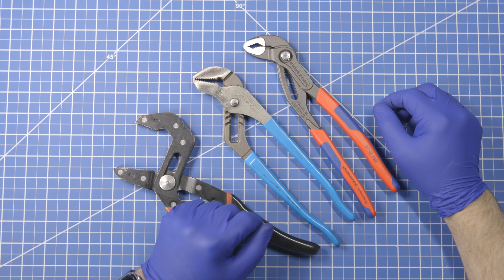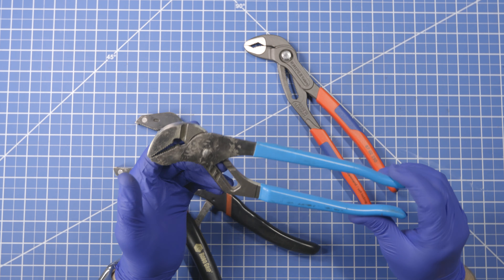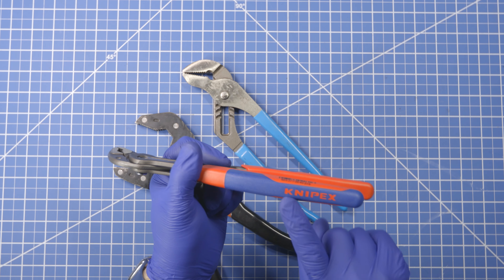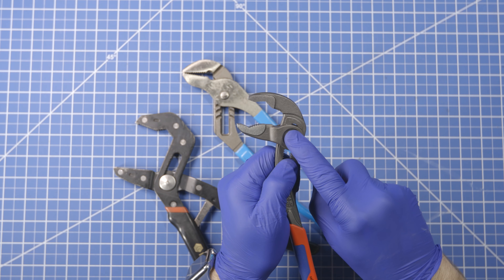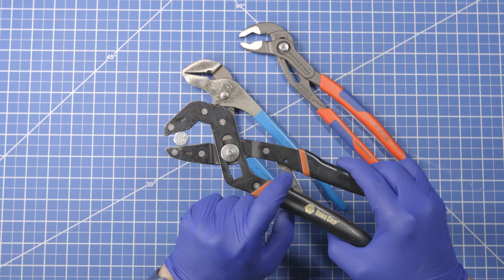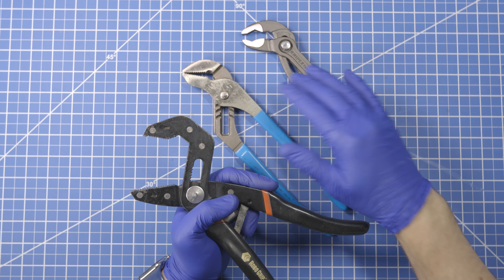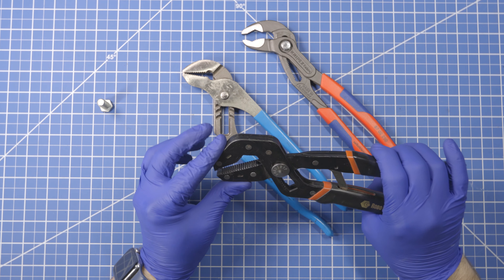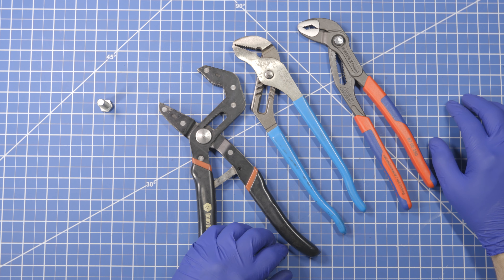Adjustable-jaw Pliers Basics -- features and differences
The basics of adjustable-jaw pliers, like Channellocks, Knipex Cobras, and Robo-Grips.

While they all do roughly the same thing (allow grip on fasteners and other things up to about 2 inches wide) they all adjust differently and have several differences that may make you prefer one more than another.

Knipex Cobras - 10-inch with comfort grip (shown)
Channellocks - 10-inch (shown)
Robo-Grip 10-inch straight-jaw (shown)